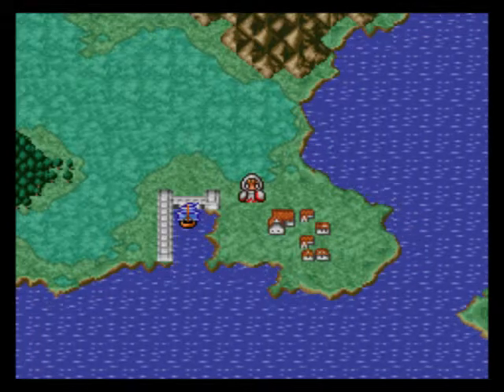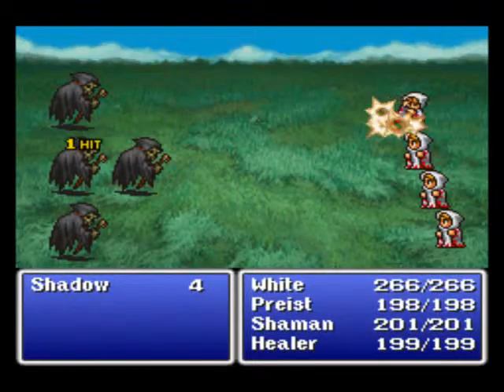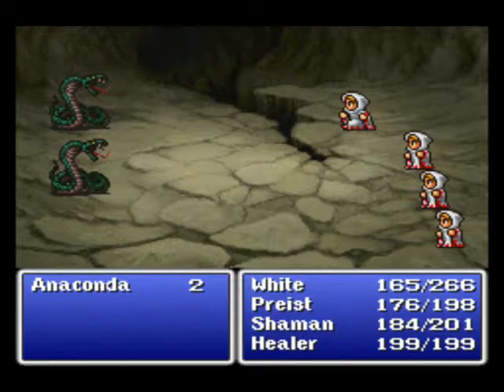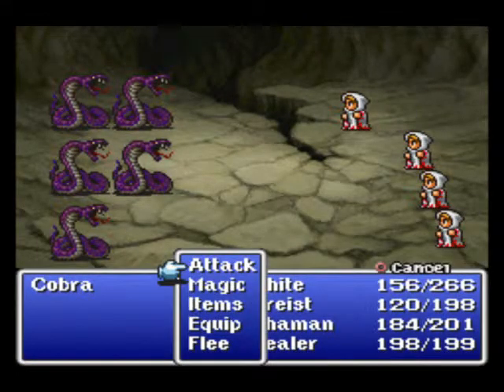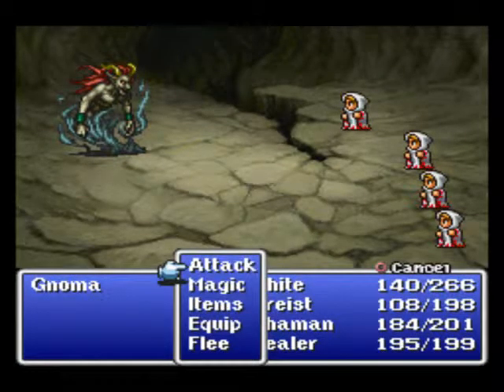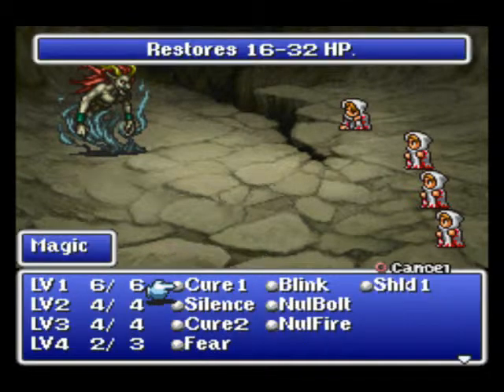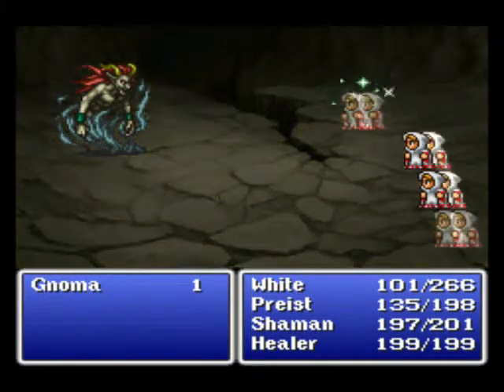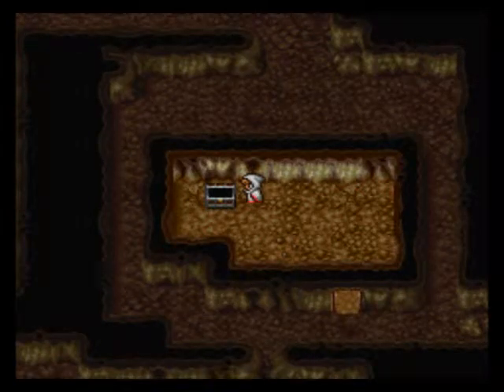Let's Play Final Fantasy WMC - 27 -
With a another couple of levels and some armour we venture into the cave once again seeking one of our easier boss fights in this challenge